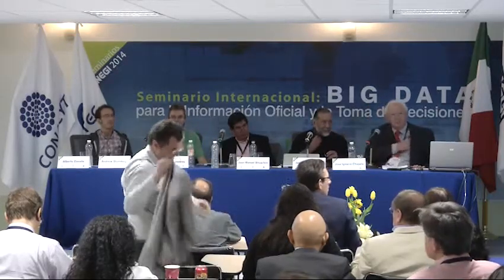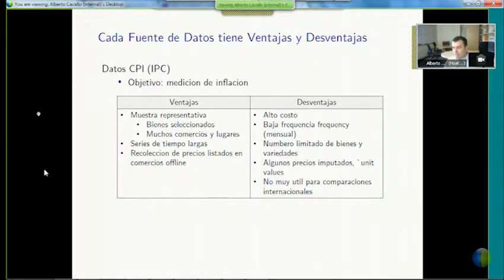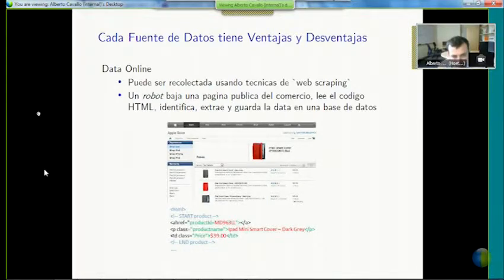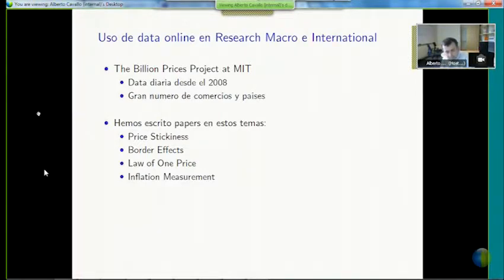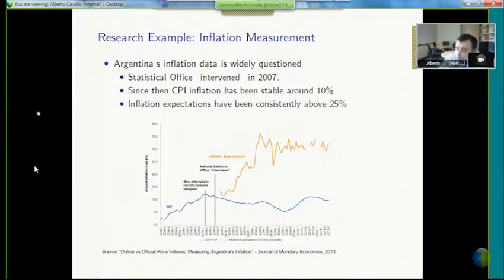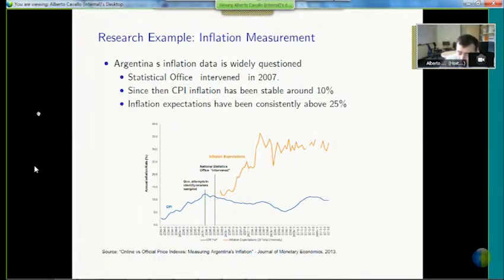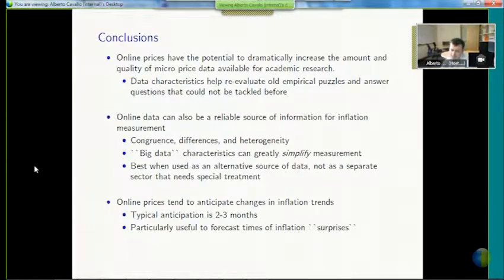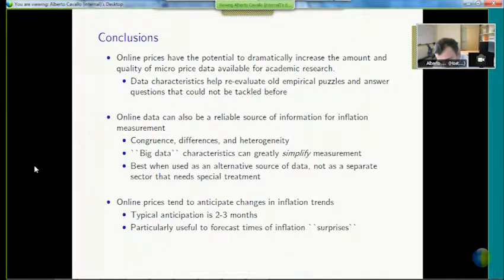Price Indices Estimation. BPP, Billion Prices Project (English audio)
Alberto Cavallo presents the “Billion Prices Project”, academic project that can be used for measuring inflation online
Alberto Cavallo, MIT Sloan School of Management